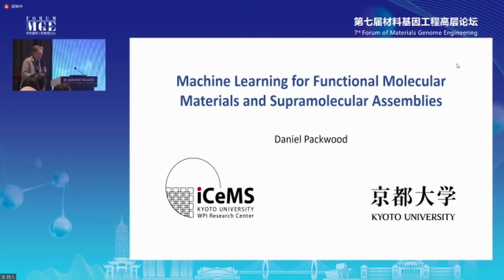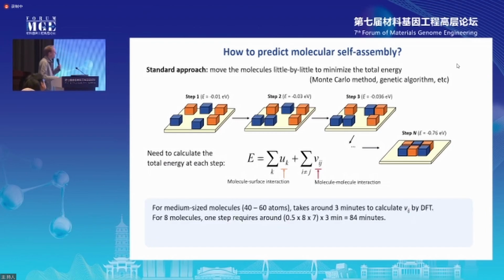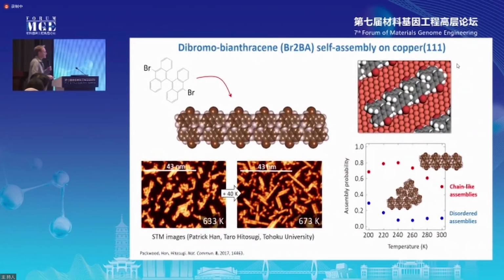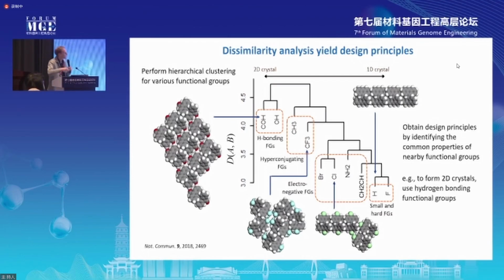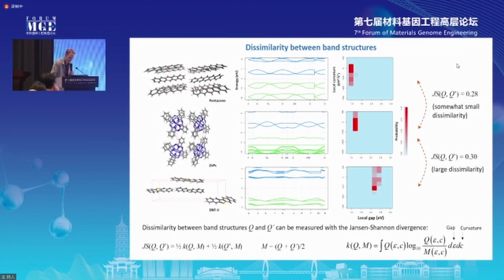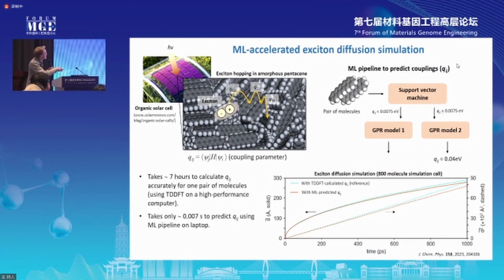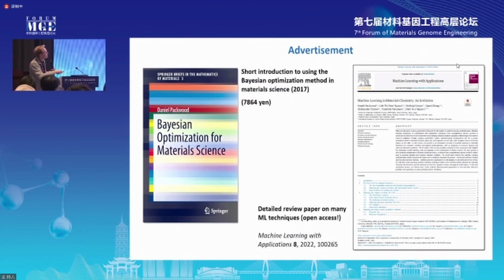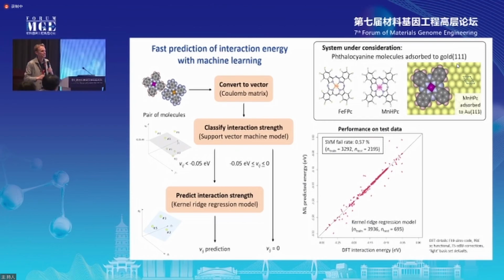Machine learning for functional molecular materials and supramolecular assemblies——第七届材料基因工程高层论坛